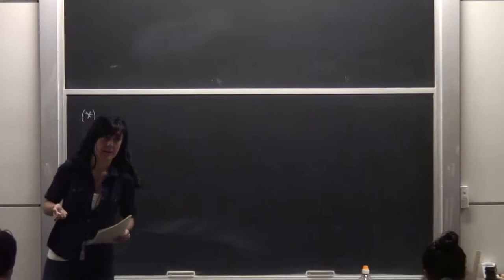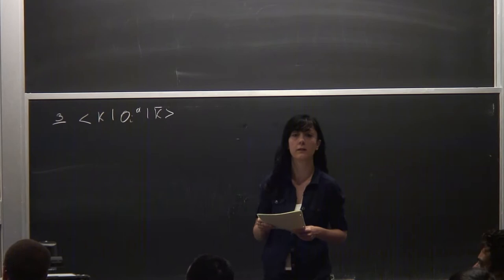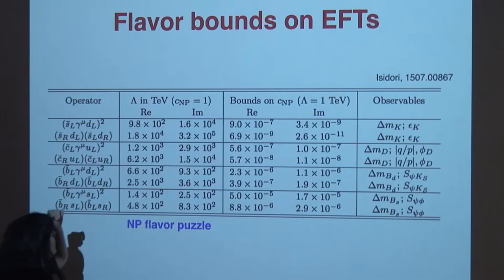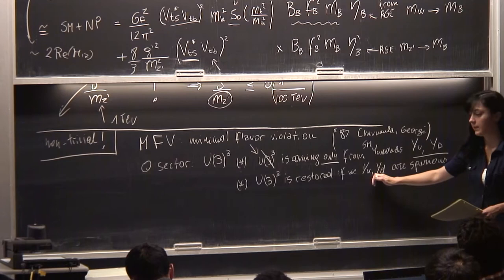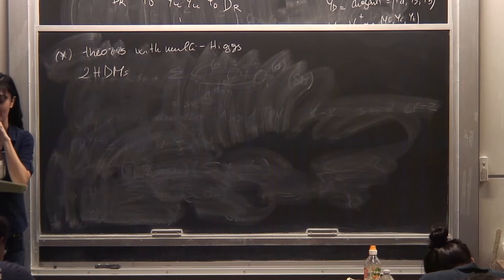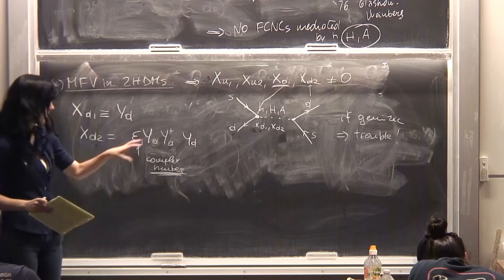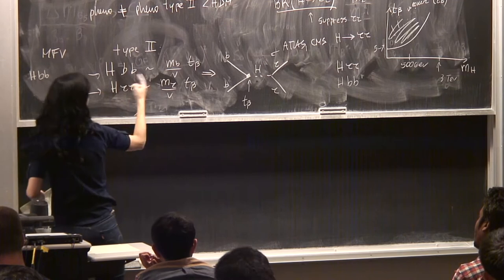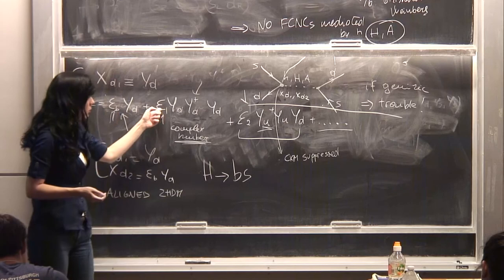Stefania Gori Lecture 3 on Flavor Physics